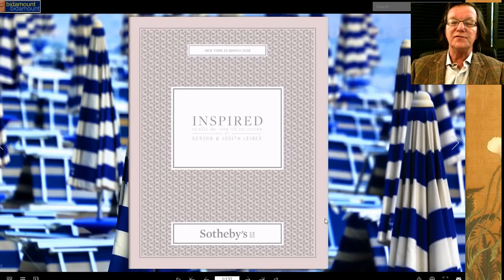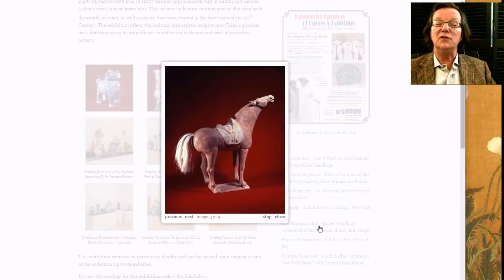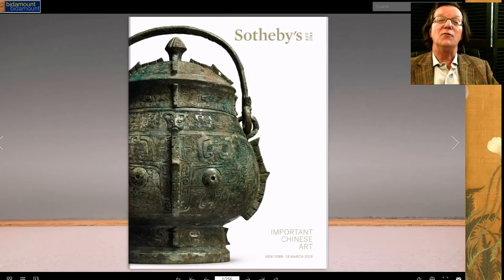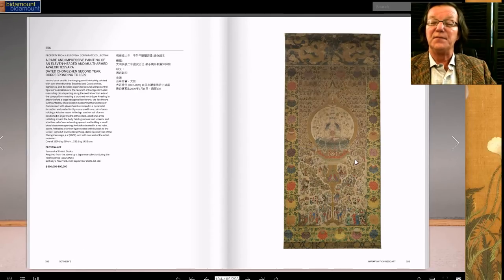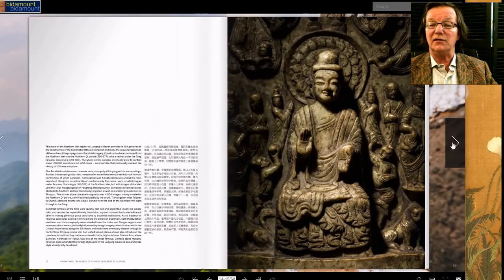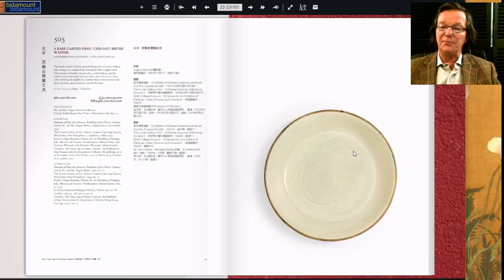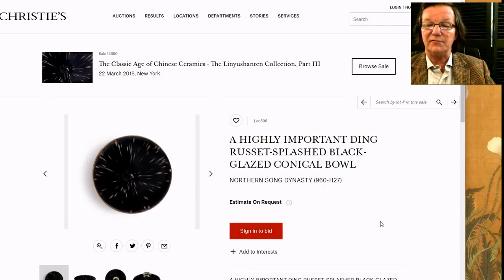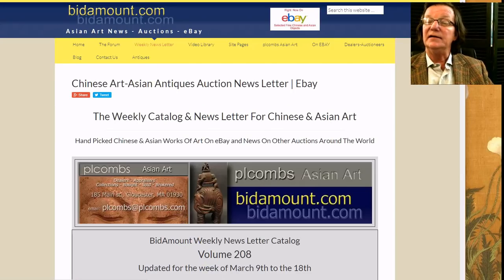March 2018 NYC Sotheby's and Christie's Sales Shang bronze, Qing Porcelain and Song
About this video:
Welcome.
Regular weekly and bi-weekly videos from Peter Combs and Bidamount about Asian art and the auction market. With an emphasis on fine art, auction news, and art news from numerous auction houses and online auction venues. These videos focus extensively on the Chinese art market and the Japanese art market. Other videos cover the topics of understanding and identifying authentic Chinese porcelain, Chinese bronze as well as information about the history of Chinese and Asian art.  Visit Bidamount.com to learn more, join the ASIAN ART Forum and take advantage of the reference library filled with hundreds of auction catalogs and reference books on Fine Art, current art value by category, and links to museum collections. March 2018 NYC Sotheby's and Christie's Sales Shang bronze, Qing Porcelain and Song.

A look at three sales including the Leiber Collection of fine Chinese ceramics. Christie's The Linyushanren collection of Song to Yuan ceramics, with an extremely rare Northern Song bowl from the Eugene Bernat collection.  Also Fine Chinese Works of art from Sotheby's. Some excellent objects.